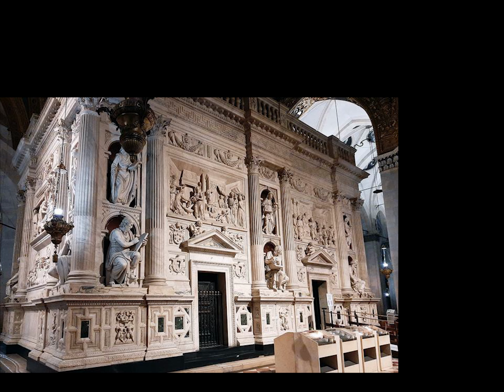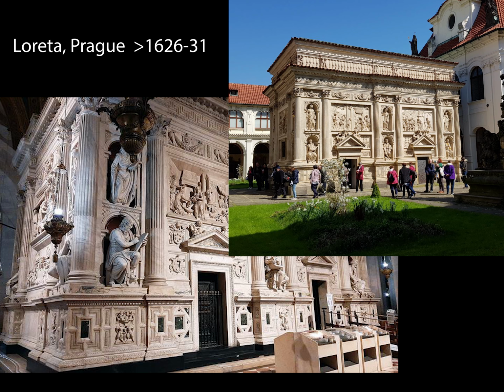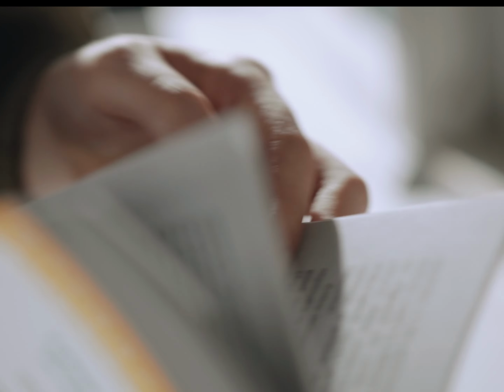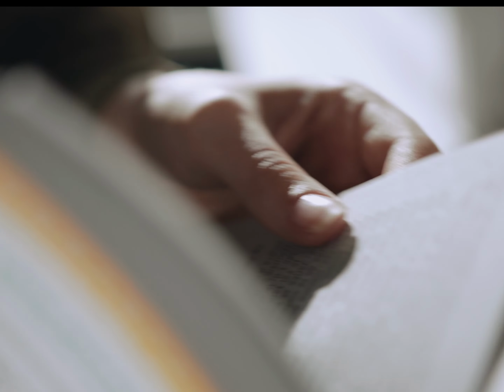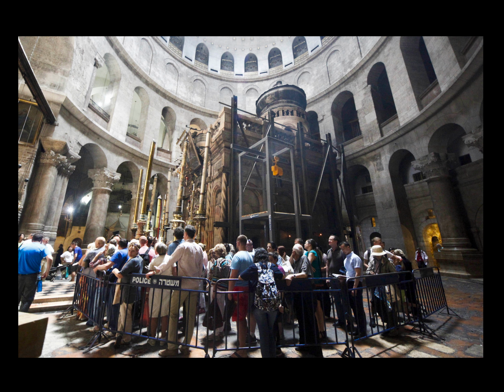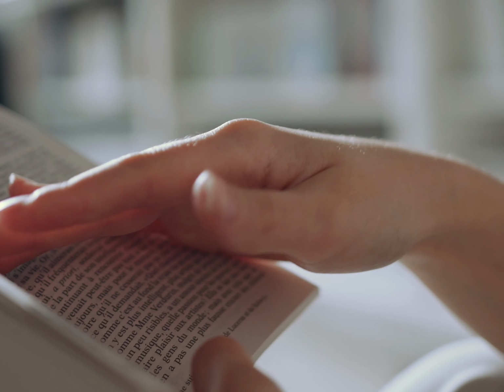Assessment 1 Serena A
Italian Renaissance BSU